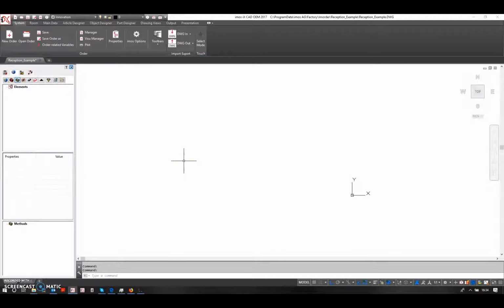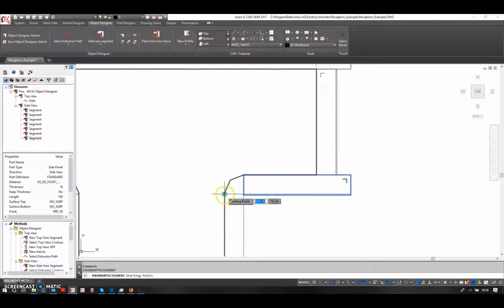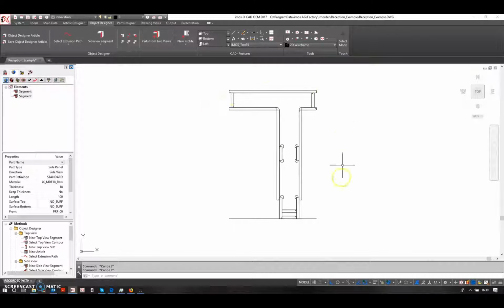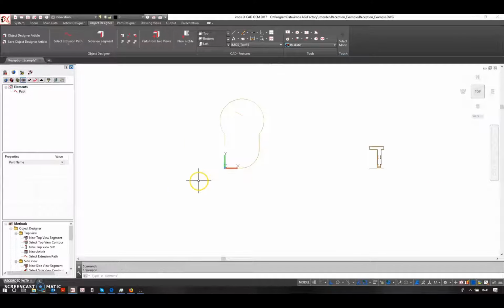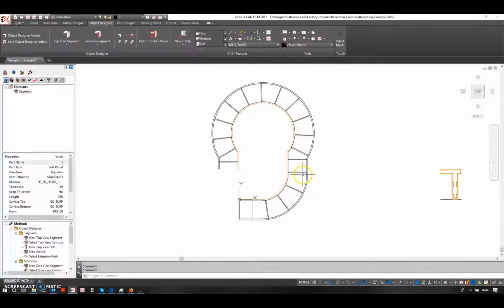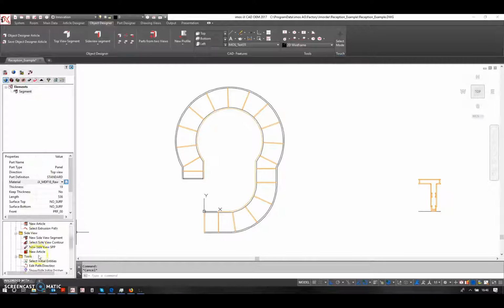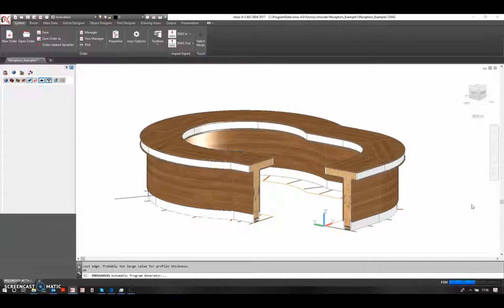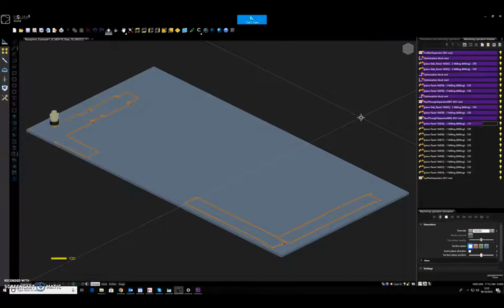Imos Biesse partnership - Reception desk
How to create a reception desk in Imos and automatically generate workflow for Nesting CNC, and Eko drilling machine